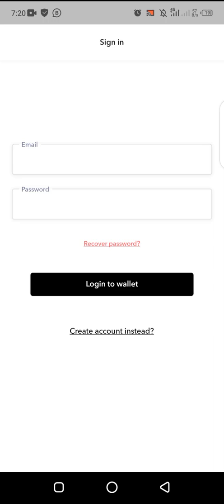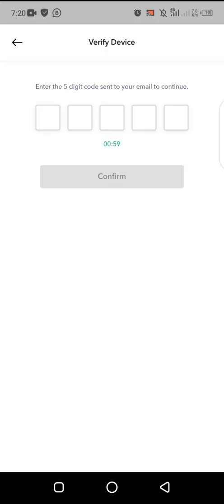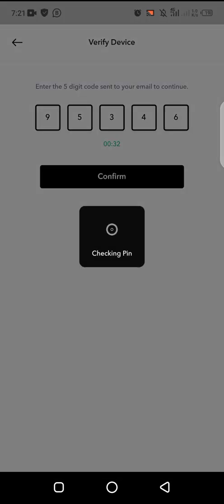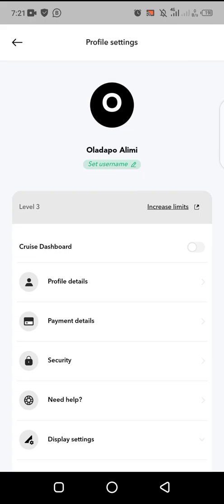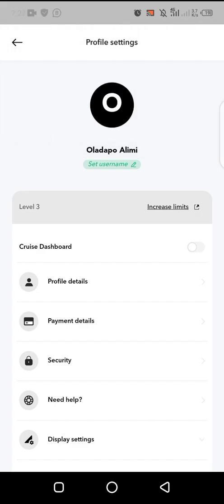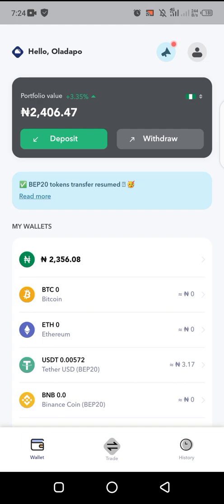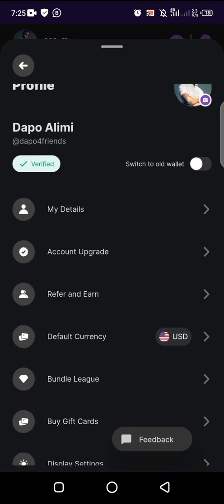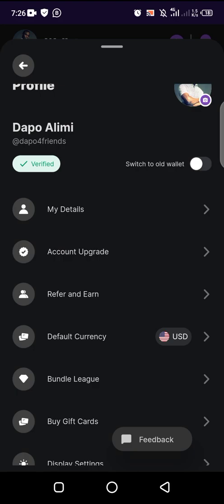How To Verify Your Identity on Flitaa and Bundle Africa